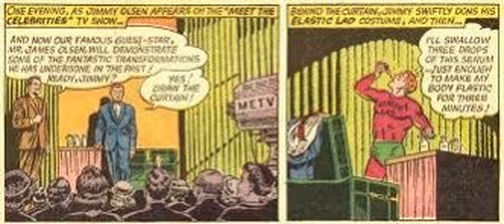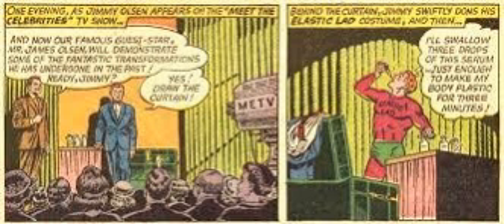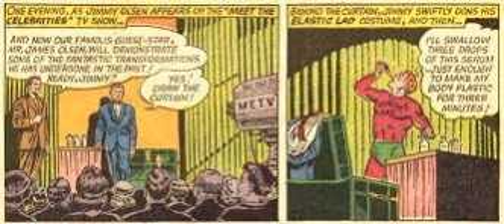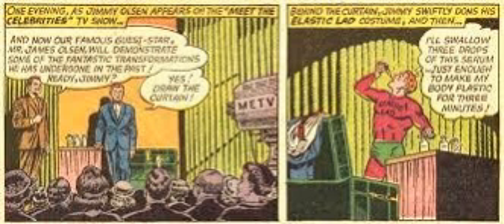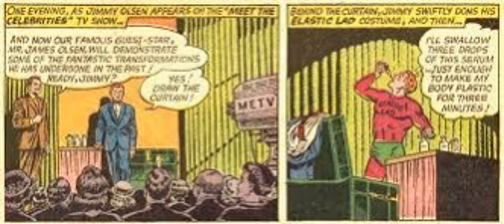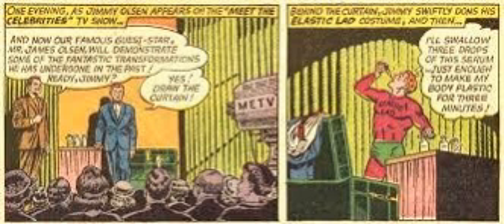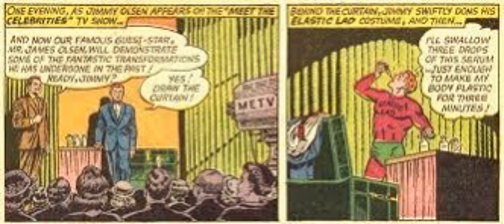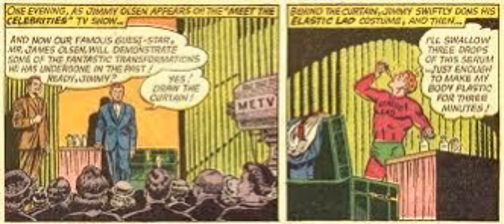Stop! Let's Team-Up!: My Legion Adventures L029 The Six Jimmies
This week we jump over to another Superman family book Superman's Pal Jimmy Olsen #72. Jimmy has his Legion Super-Initiation Test. High jinx ensue.  Fun story by Jerry Seigel and wonderful art by Curt Swan and George Klien.